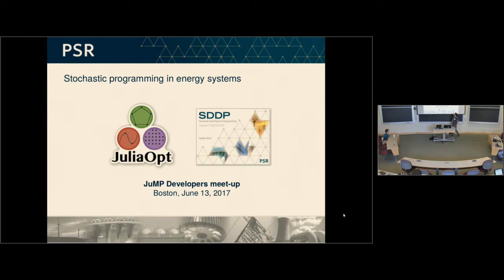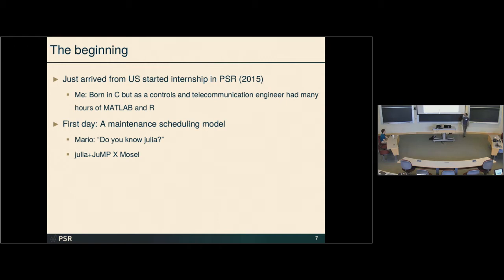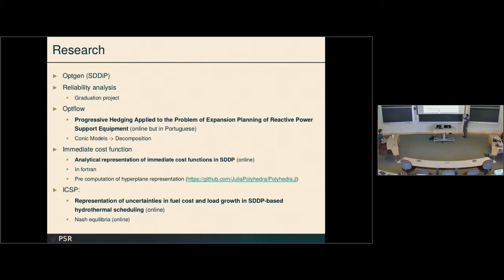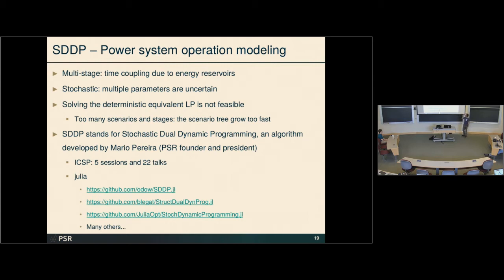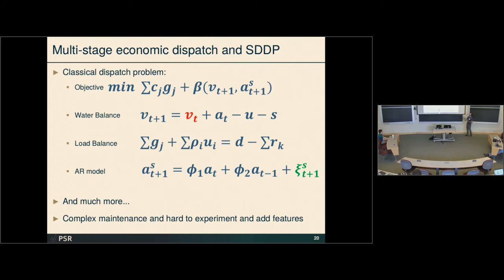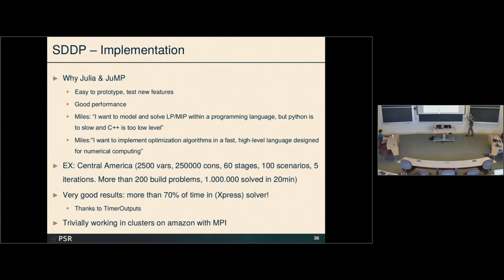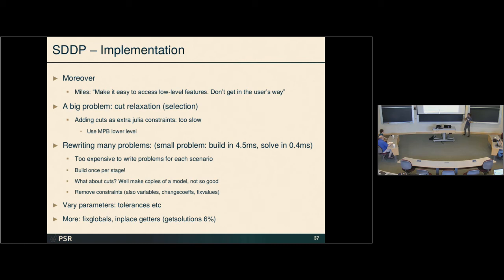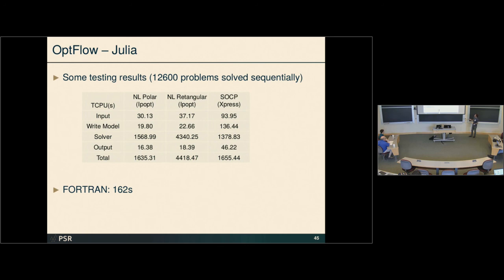Stochastic programming in energy systems (Joaquim Dias Garcia, PSR and PUC-Rio)